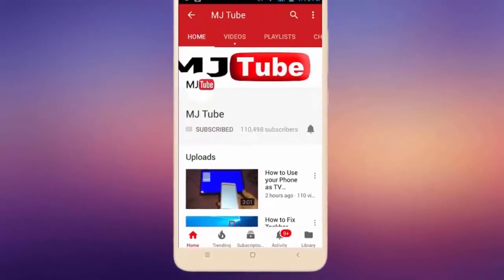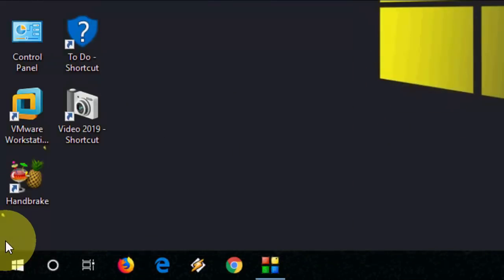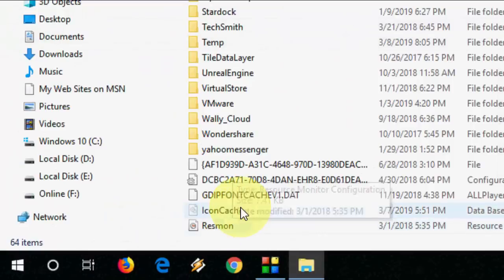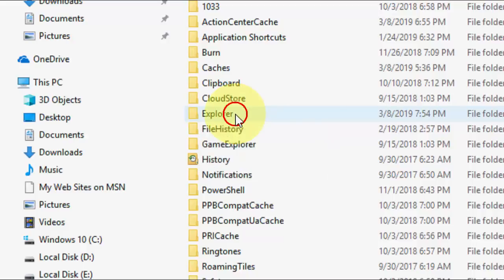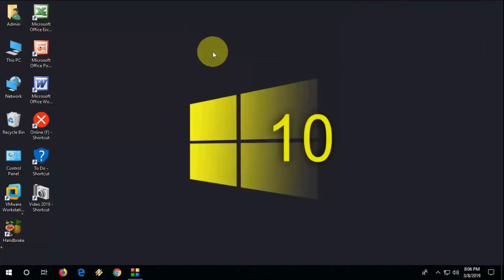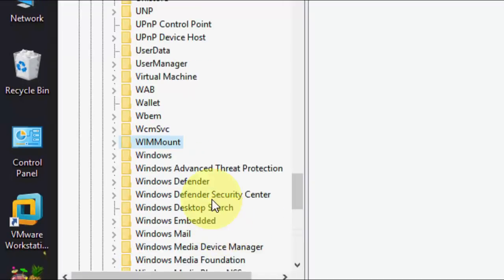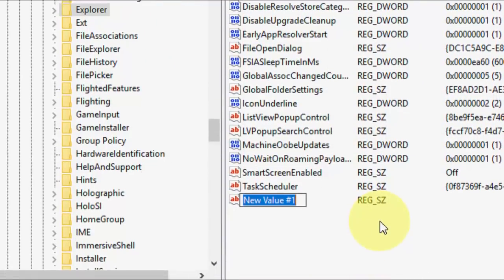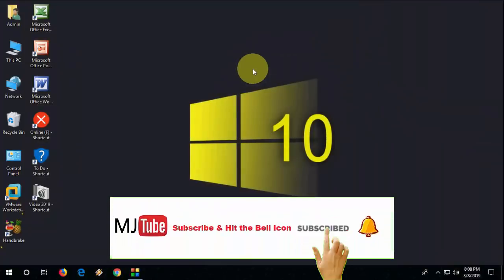Fix Desktop Icons Loading Slow Issue In Windows 10/8/7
Fix Desktop Icons Loading Very Slow